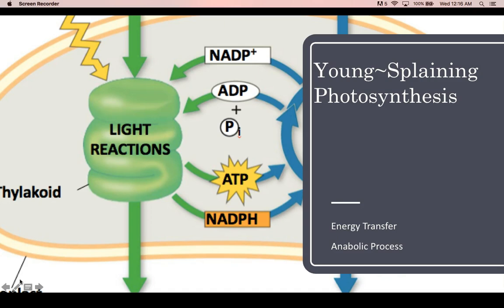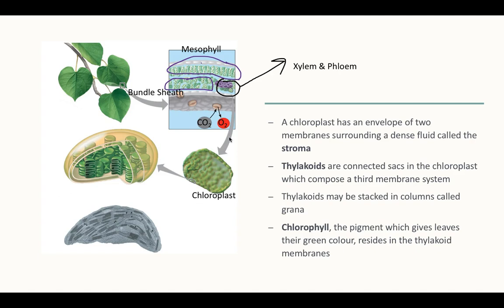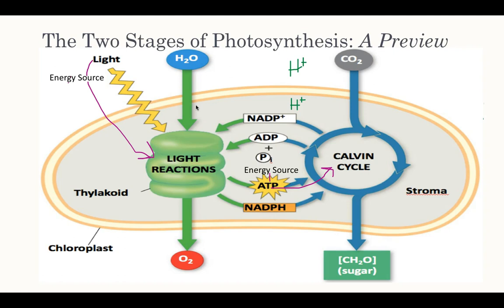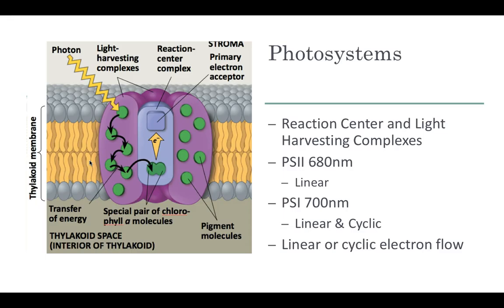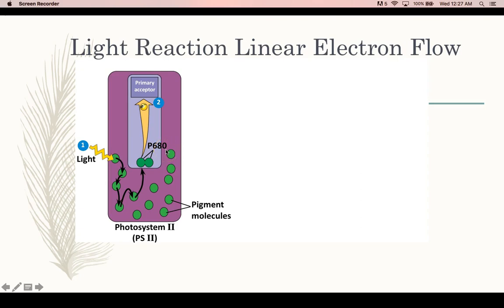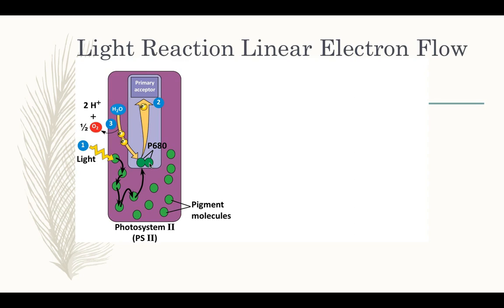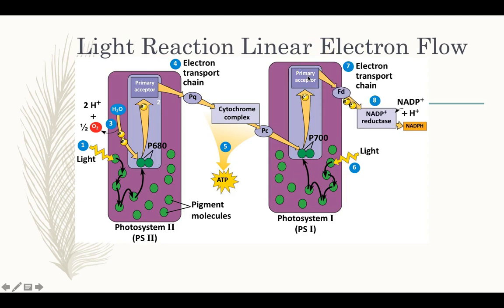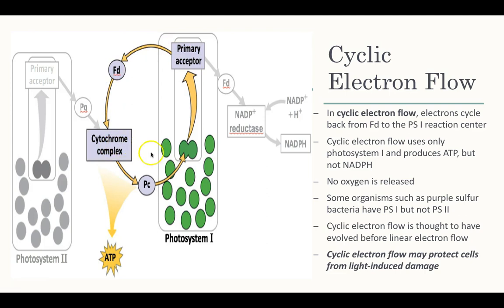Photosynthesis Part I Light Dependent Reactions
Photosynthesis Light Reactions Linear and Cyclic Flow
Explains Photosystems I & II